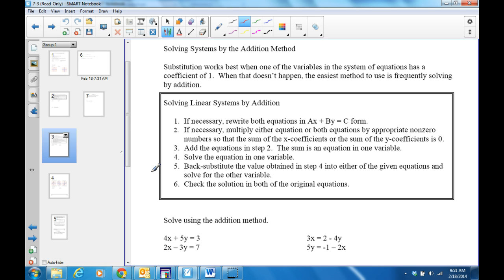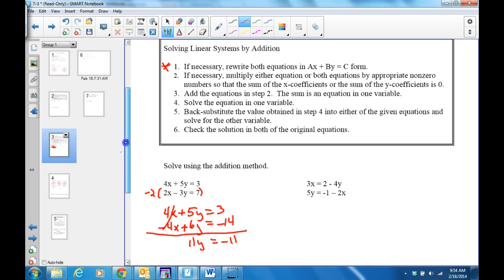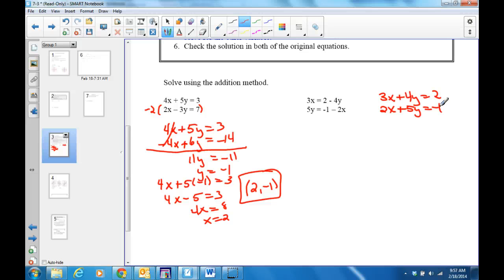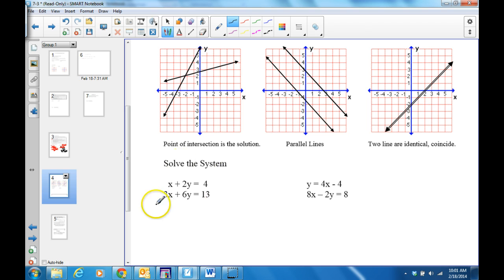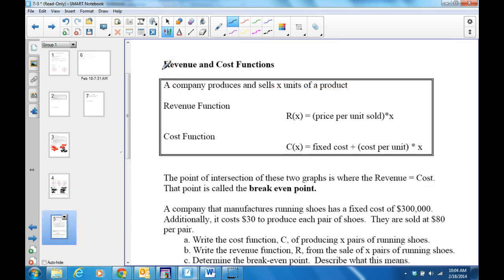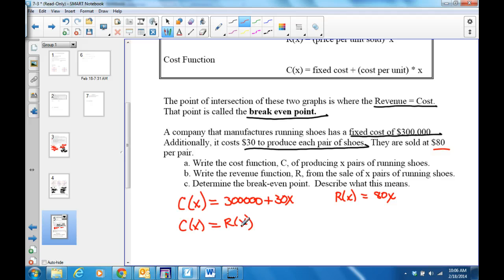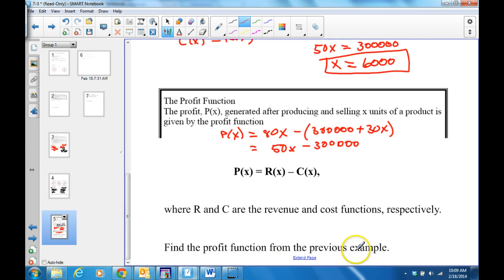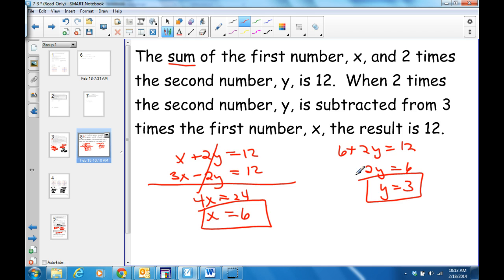7-3b Solve Systems of Eqns by Addition - Lecture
7-3b Solve Systems of Eqns by Addition - Lecture